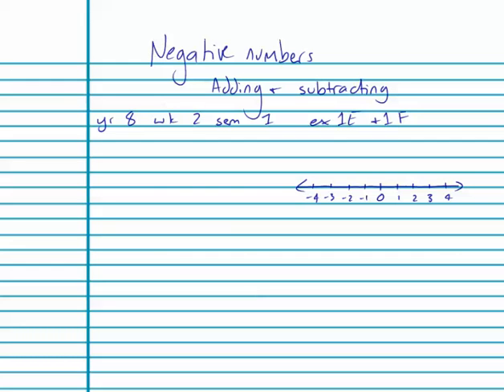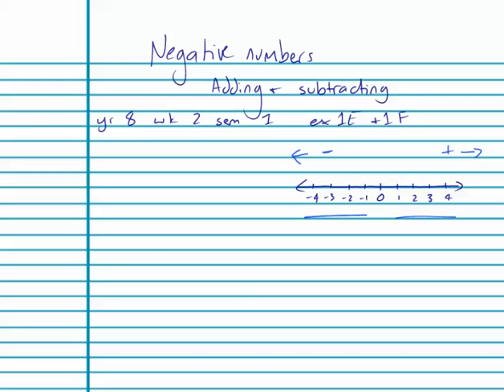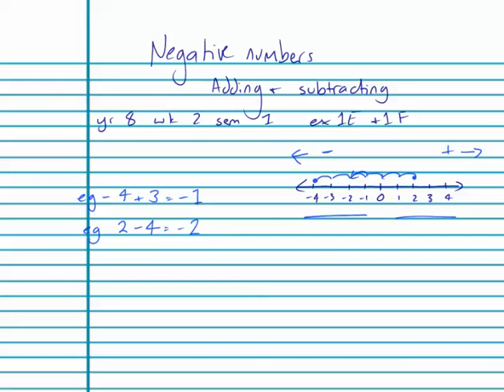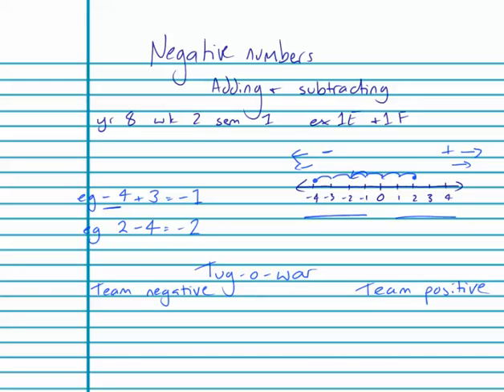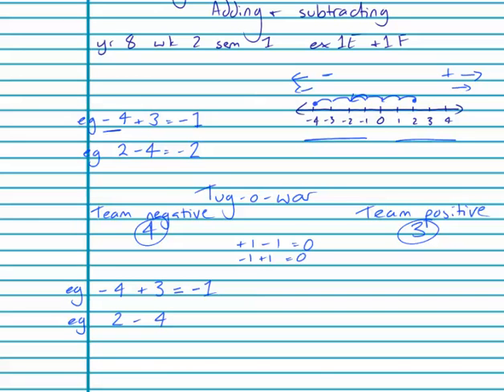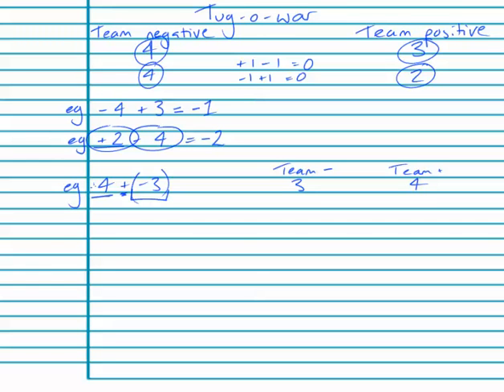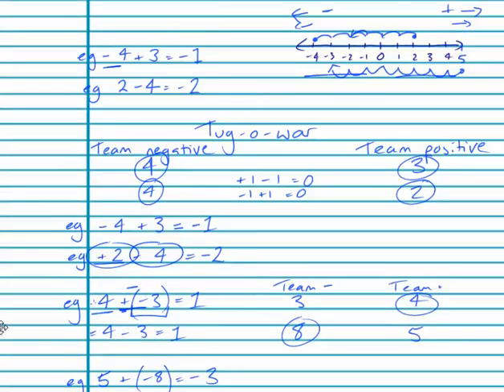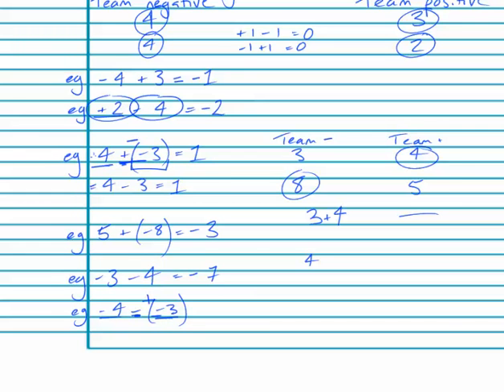negative numbers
Using the concept of a tug-o-war between "Team Negative" and "Team Positive" to illustrate adding and subtracting with negative numbers.